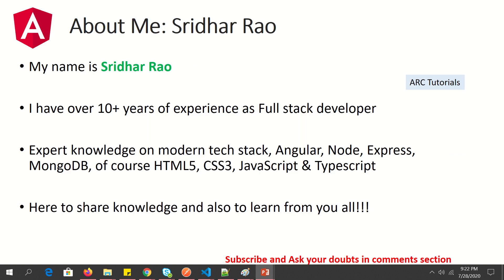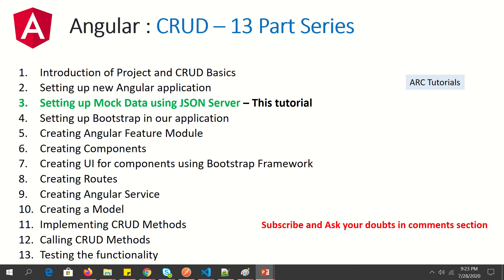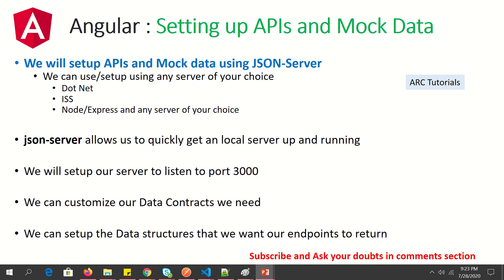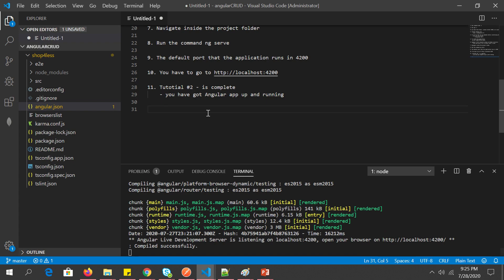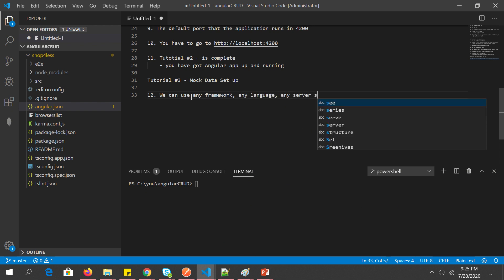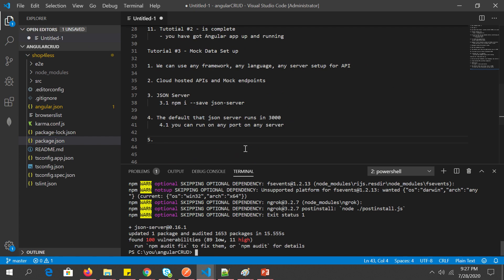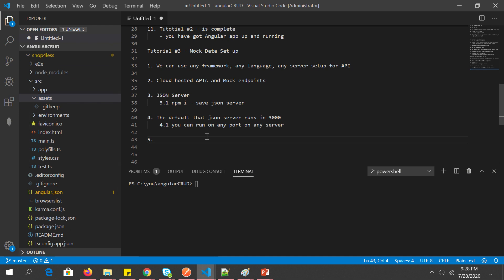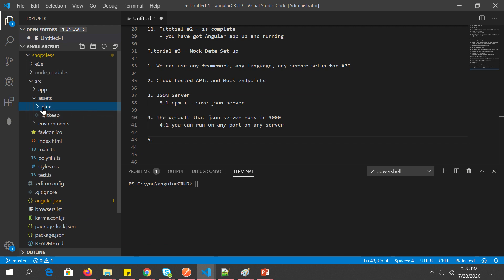Angular CRUD with Web API Tutorial Part #3 - Setup Local JSON Server and Mock API Endpoints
Technical Notes:
1. We can use any framework, any language, any server setup for API
2. Cloud hosted APIs and Mock endpoints
3. JSON Server
    3.1 npm i --save json-server
4. The default that json server runs in 3000
    4.1 you can run on any port on any server
5. Learn more and copy dummy json
6. navigate to the data folder and create a new file db.json
    - you can give any name of file you want
7. You should see JSON server running successfully
8. As part of your home work - come up with beautiful data for your json contract